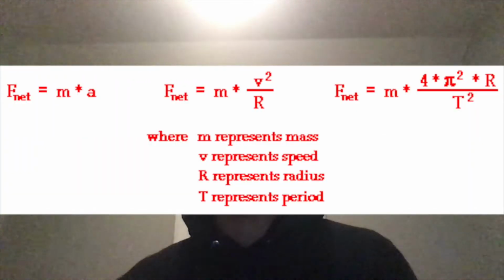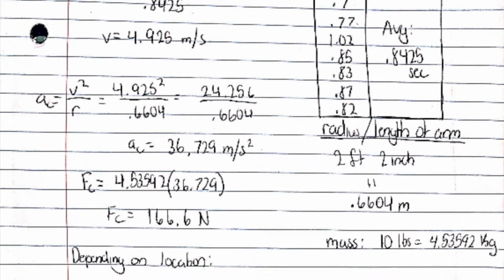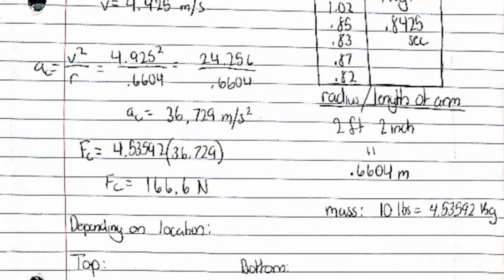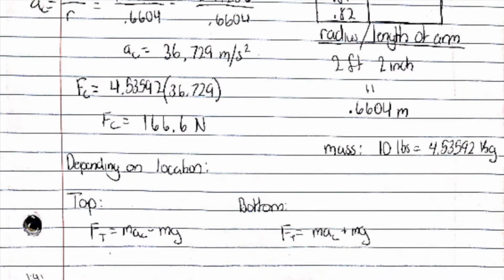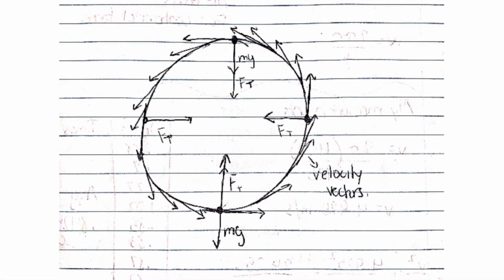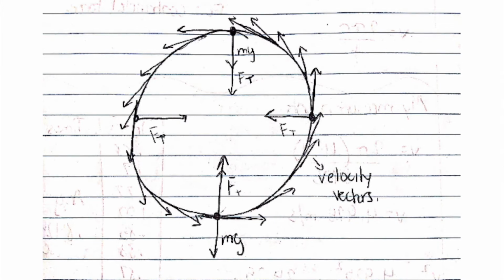Circular Motion Extra Credit Project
For my home boy Pat